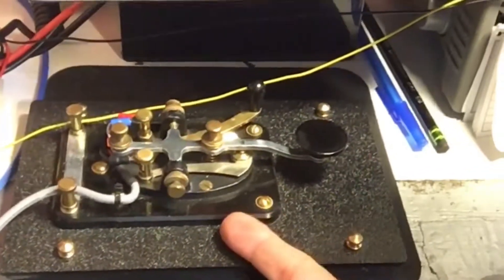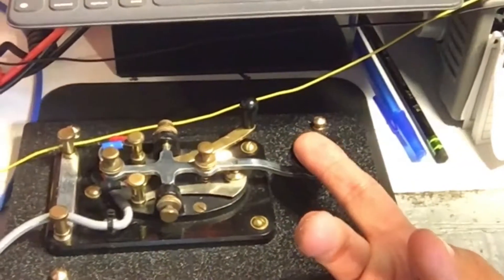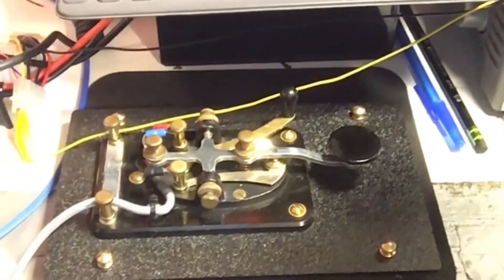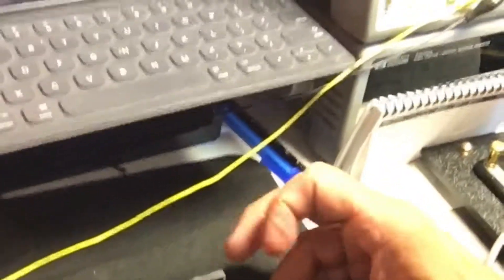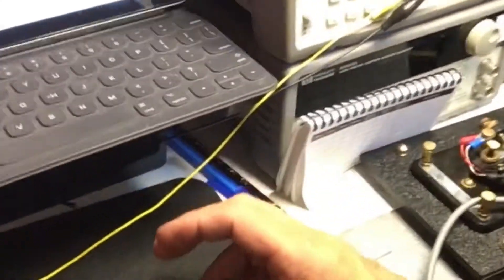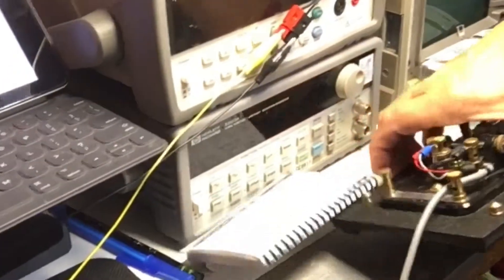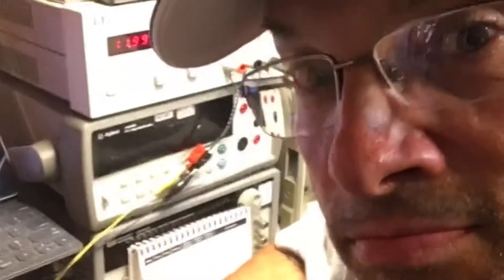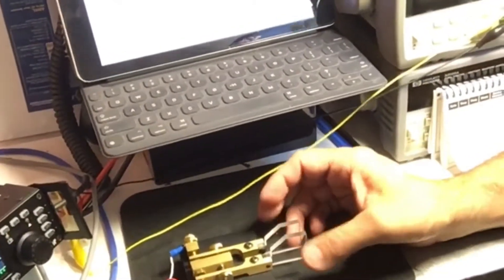Lionel J-38 vs Vibroplex Iambic Morse Code Key